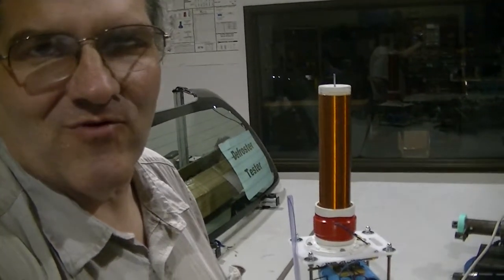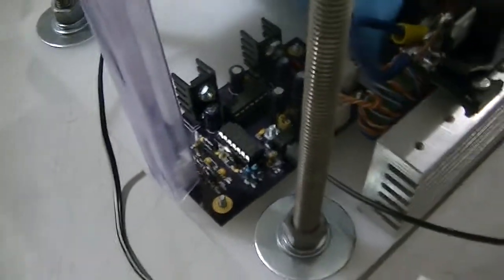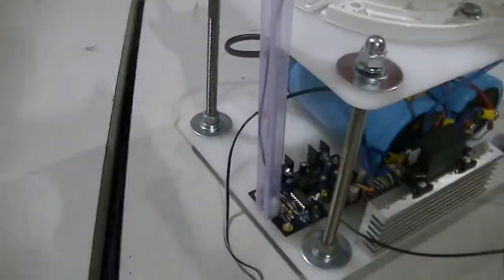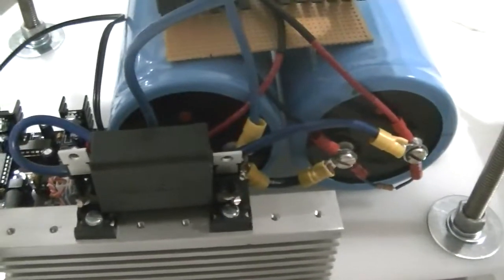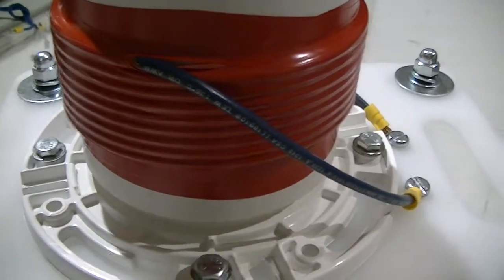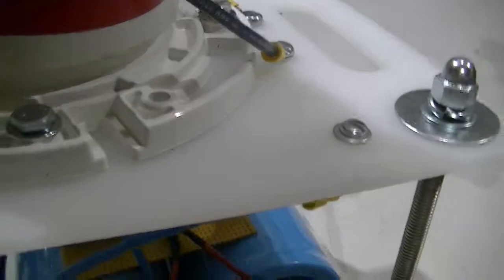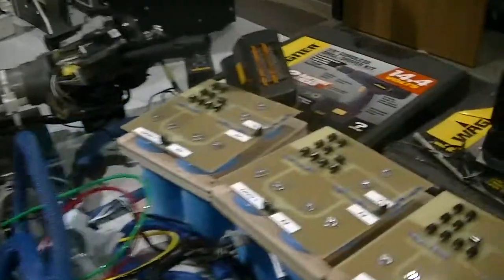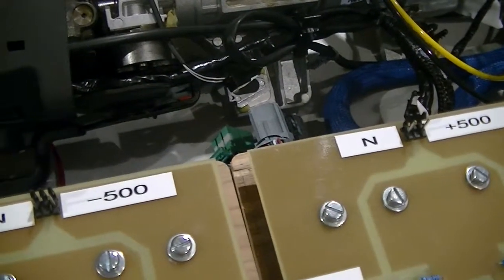2013-10-10 Musical SSTC First Light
Quick video of First Light for my musical Solid State Tesla Coil (SSTC)

The Secondary is wound on a 3.5" OD PVC tube. Primary is 8.5 turns on 4.5" OD PVC. Tank capacitor is .68 uF and it's powered by a voltage doubler using a pair of large electrolytics.